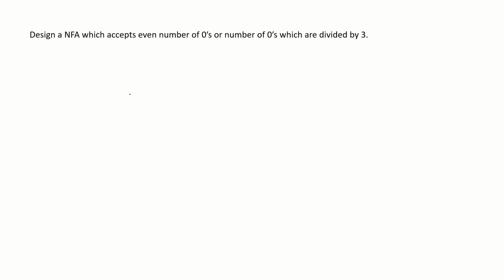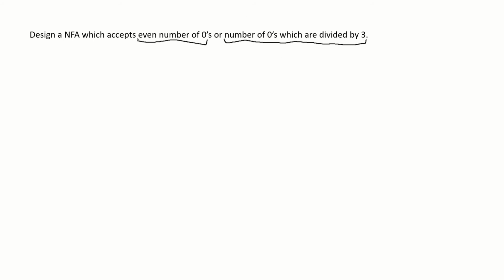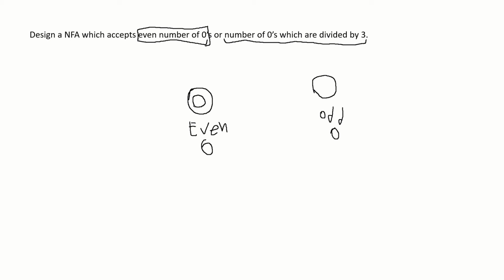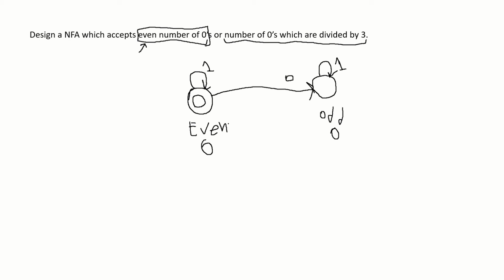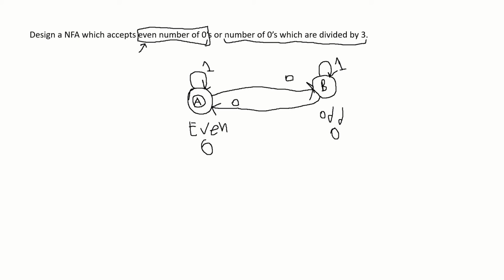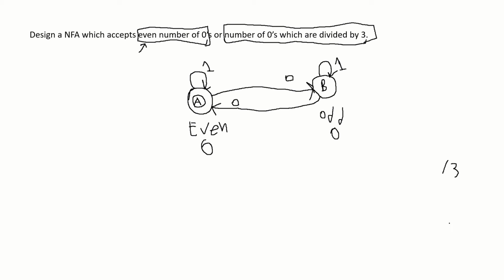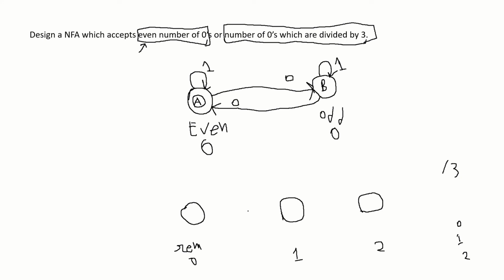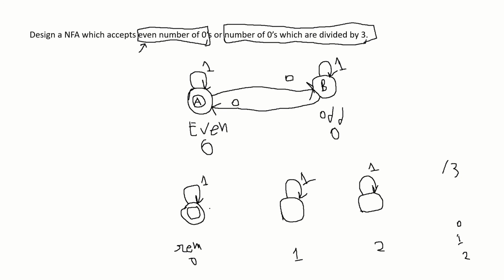Design a NFA which accepts strings with even number of 0’s or number of 0’s divisible by 3